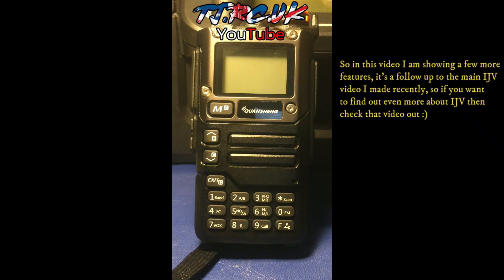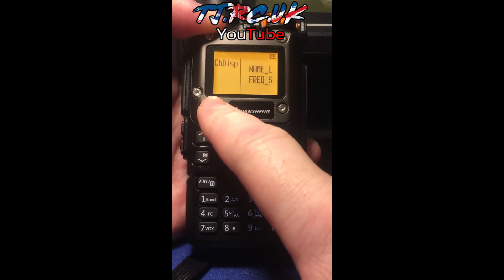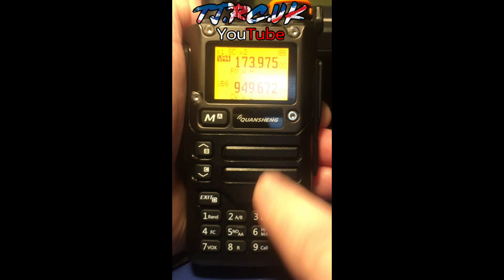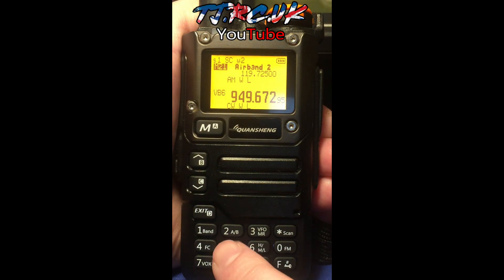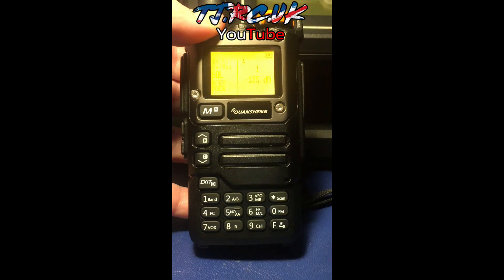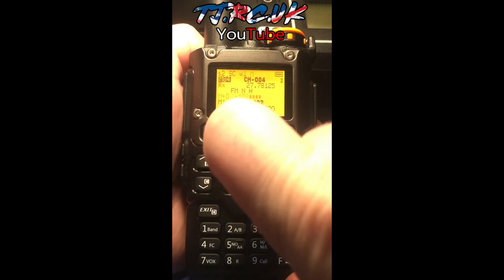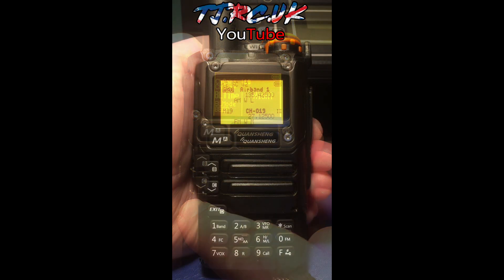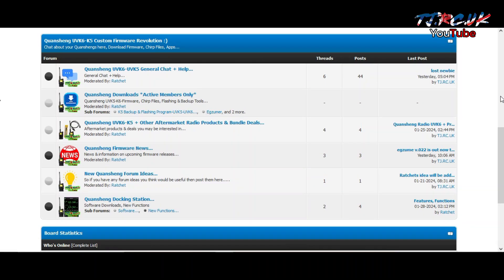UVK6 IJV v2.9R4-Getting started with it- Differences from egzumer + looking at some more features...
For...⭐News on updates⭐Downloads, Firmware, Chirp Files, Flashing Tools⭐Docking Station Info ⭐*NEW Meshtastic⭐General Chat + Help
Head on over & join up & get involved :)
⭐CB Antenna If you want to listen to 27Mhz⭐You will also need to get a female SMA to female BNC adapter for this antenna linked below also...⭐
⬇CB Antenna 27 Mhz-Prime Next Day⬇
⬇⭐Akozon SMA to BNC RF Adapter Connectors⭐⬇
⬇Qhansheng UV K6 radio⬇
⬇Programming cable for the UV K6⬇